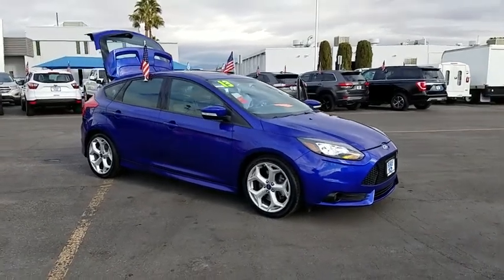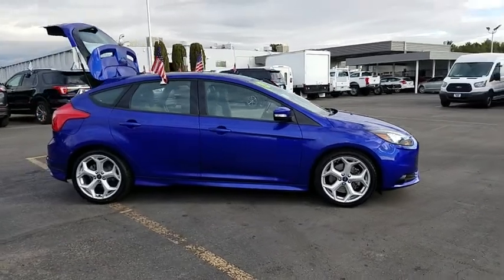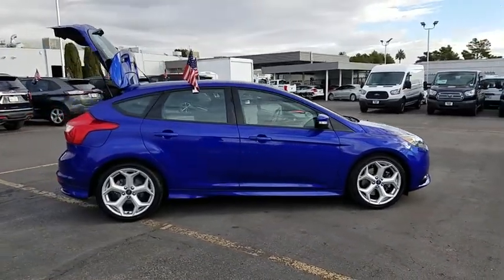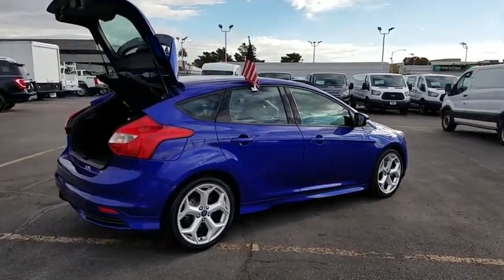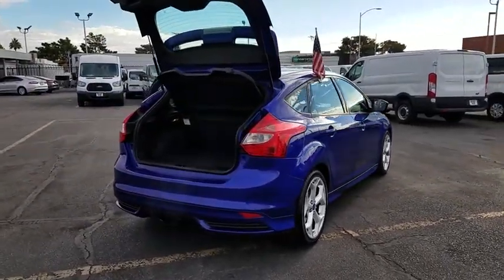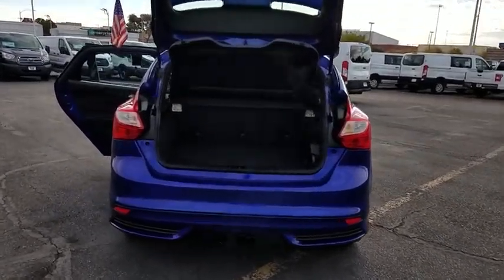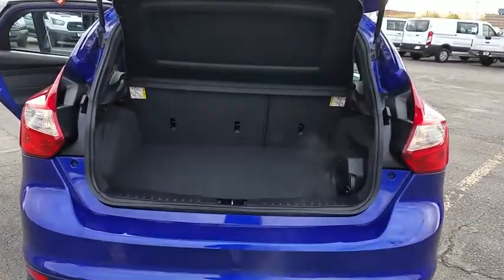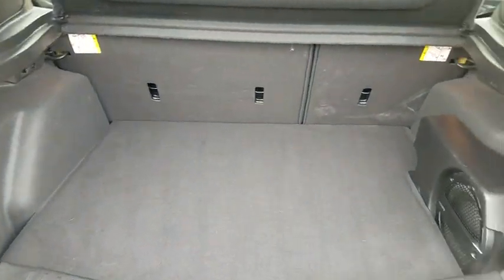2013 Ford Focus Las Vegas, Bullhead City, St. George, Havasu, Pahrump, NV 187859A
Performance Blue Metallic U 2013 Ford Focus available in Las Vegas, Nevada at Friendly Ford. Servicing the Bullhead City, St. George, Havasu, Pahrump, NV area.

Friendly Ford
660 N Decatur Blvd

ST2, PARTIAL LEATHER RECARO SEATS, MOONROOF, SYNC.